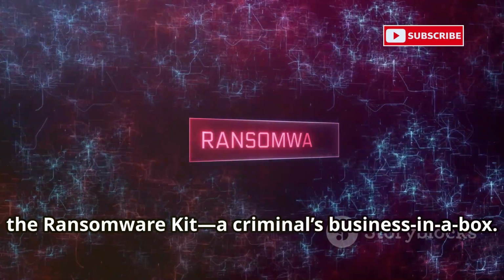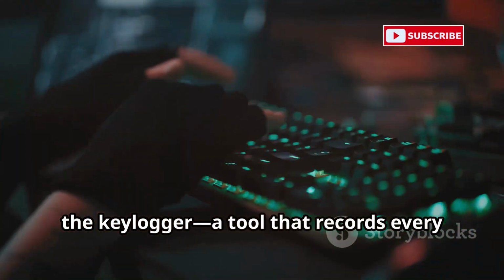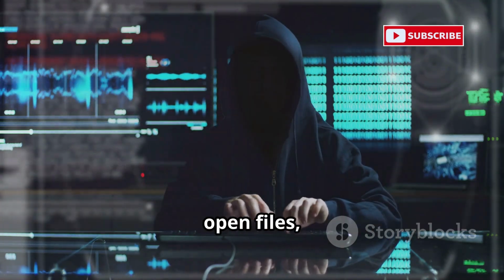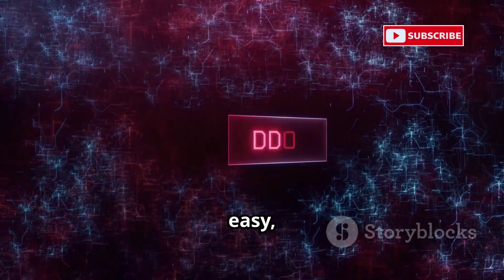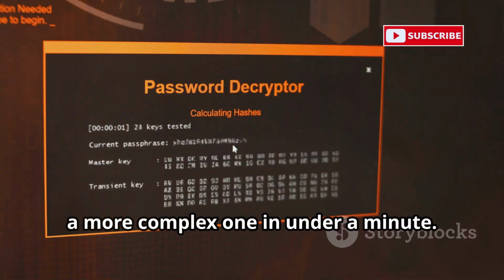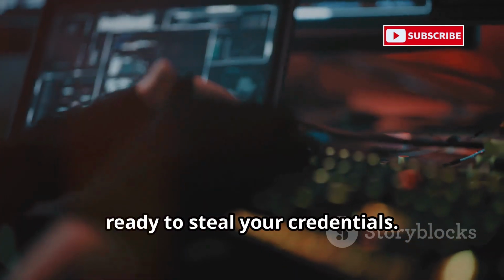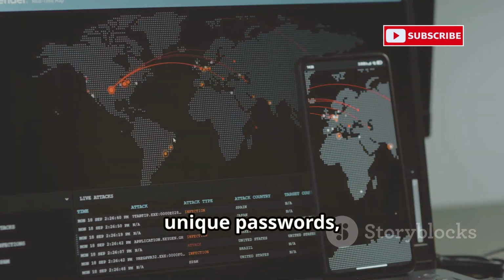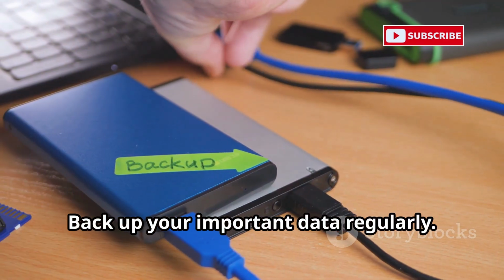🕷️ Top Secret Hacking Tools Leaked from the Dark Web!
Explore the dark web’s dangerous underbelly as we unbox and test real hacking tools—ransomware kits, keyloggers, RATs, DDoS-for-hire services, exploit kits, password crackers, and phishing tools. Discover how these tools work, the devastating impact they can cause—from identity theft to corporate destruction—and why everyone is a potential target. Learn practical cybersecurity tips: use strong passwords, enable two-factor authentication, keep software updated, and stay alert against phishing attacks. Get a behind-the-scenes look at how stolen data is sold and exploited, and find out what steps you can take to protect your digital life.
OUTLINE:
we Bought The Most DANGEROUS Hacking Tools on the Dark Web!
00:00:48 Blackmail-in-a-Box!
00:02:07 They're Watching Everything You Type!
00:03:05 The Hacker is INSIDE Your Computer!
00:03:57 Renting an Army to Crash Websites!
00:04:53 The Ultimate Hacking Automation!
00:05:43 No Password is Safe!
00:06:32 Your Wallet For Sale!
00:07:06 Creating Fake Websites in Seconds!
00:08:02 Creating Your Own Zombie Army!
00:08:52 The Ultimate Digital Weapon!
00:09:33 How to Stay Safe From ALL of This!